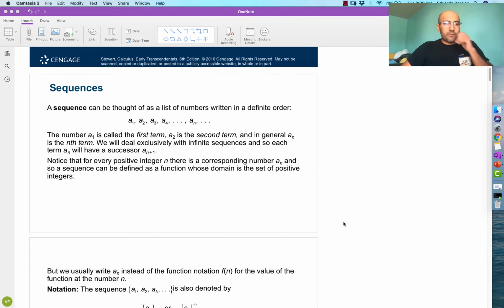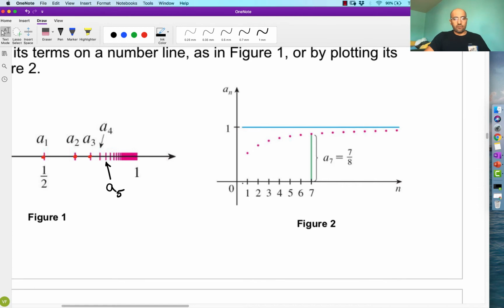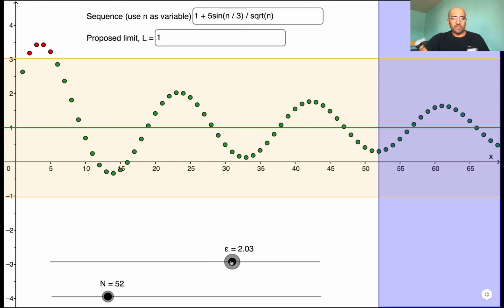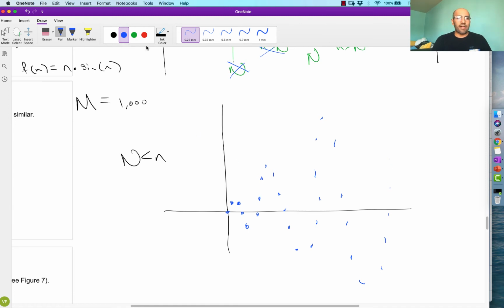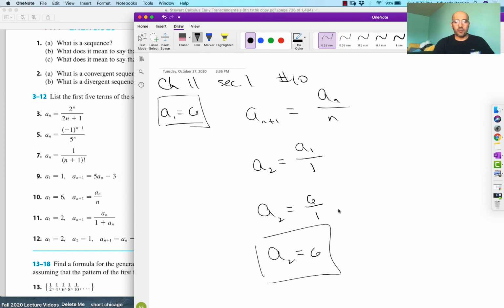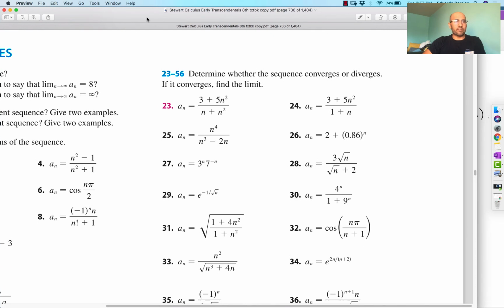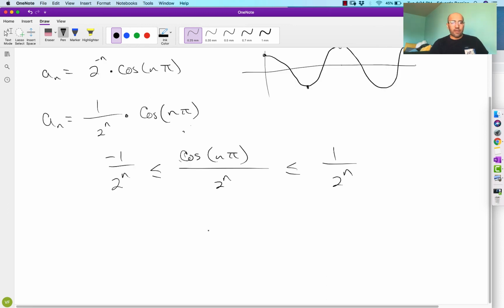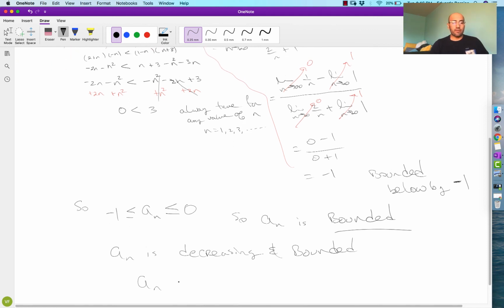Calculus II, Day 18, Ch11 Sec1, Sequences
James Stewart, Calculus, Early Transcendentals, El Camino College, Math 191, Sequences